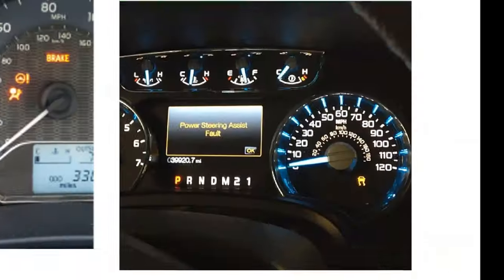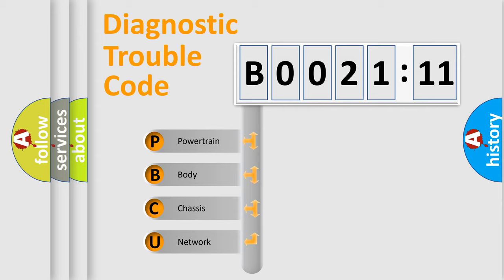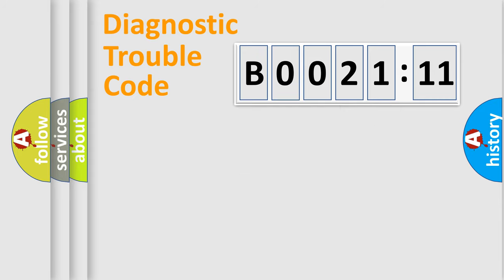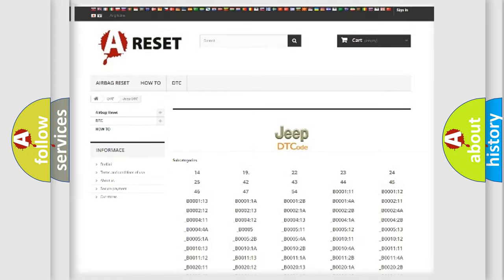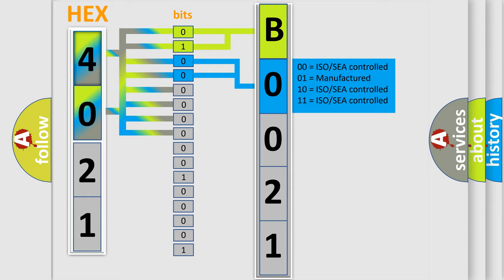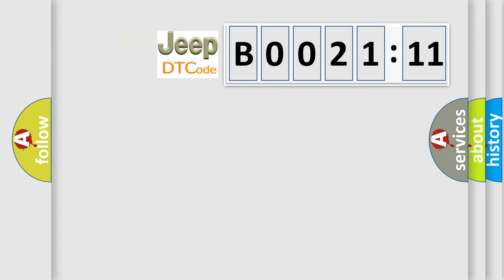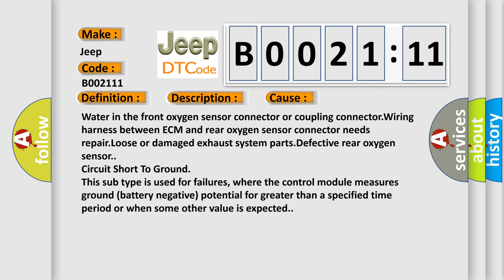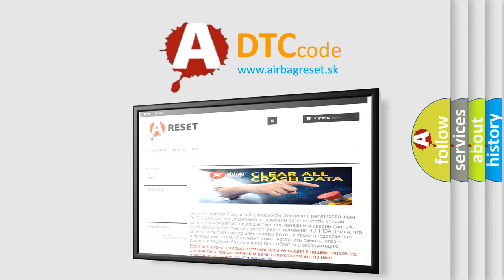DTC Jeep B0021-11 Short Explanation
Contents:
0:21 Basic DTC analysis according to OBD2 protocol standard.
1:48 Insight into programming
2:58 A diagnostically understandable description of the Diagnostic Trouble Code
3:05 Basic error definition

Make:
Jeep
Code:
B0021 11
Definition:
O2 Sensor Circuit Low Voltage (Bank 1 Sensor 2)
Description:
Oxygen sensor output voltage 0.03 V during normal operation conditions.
Cause:
Water in the front oxygen sensor connector or coupling connector.Wiring harness between ECM and rear oxygen sensor connector needs repair.Loose or damaged exhaust system parts.Defective rear oxygen sensor.